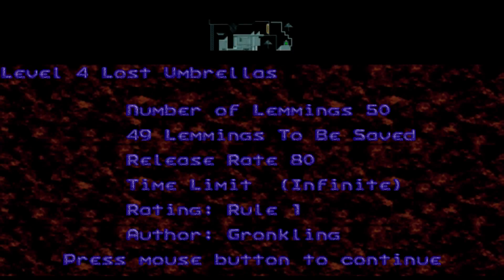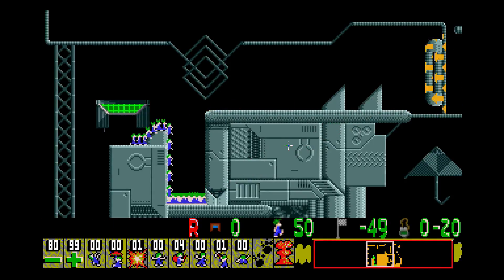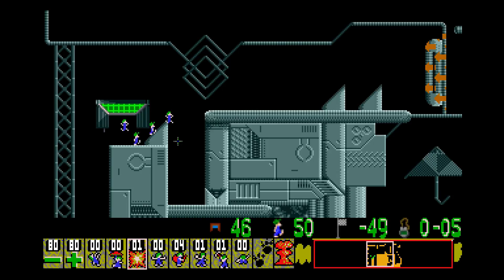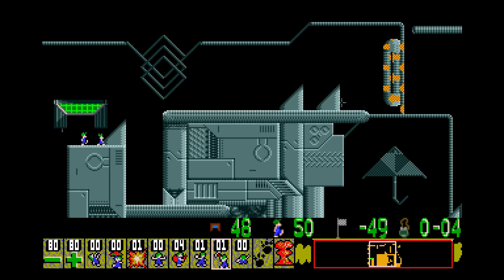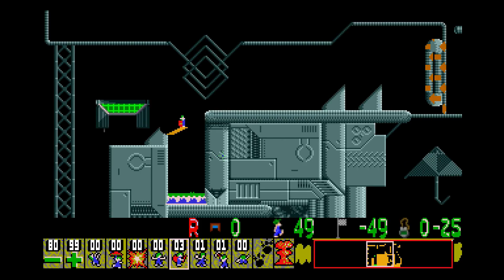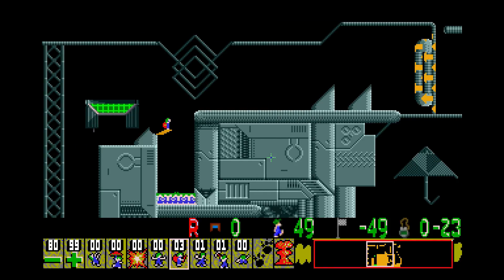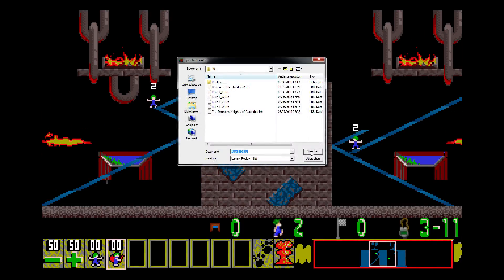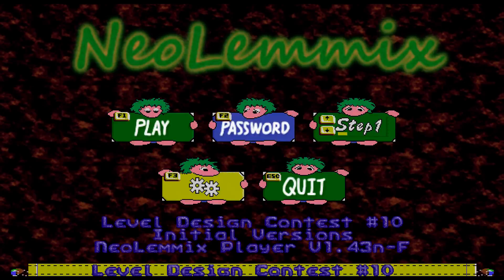LemmingsForums Level Design Contest 10 [Part 2]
My playthrough of the entries for the 10th LemmingsForums level design contest.